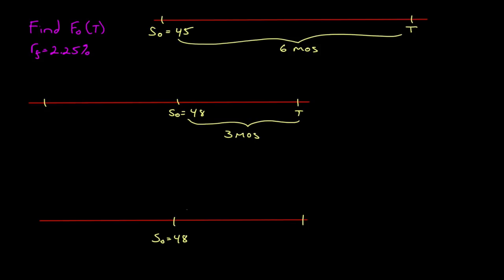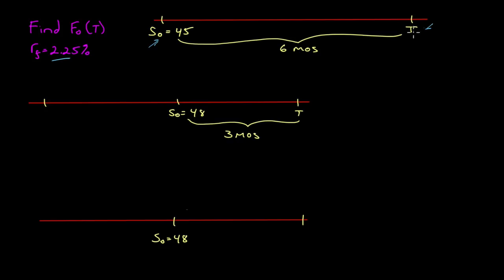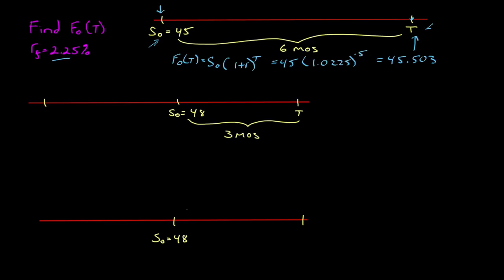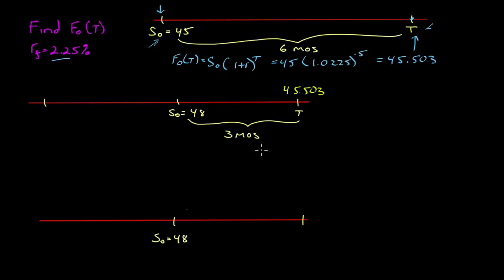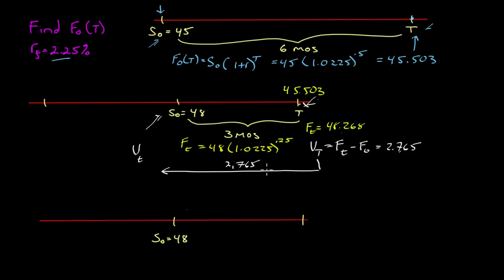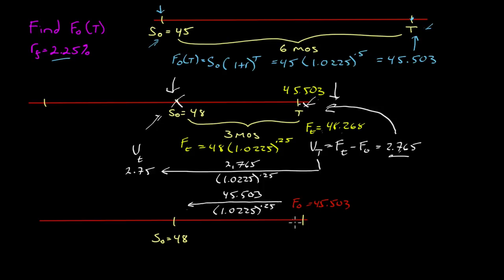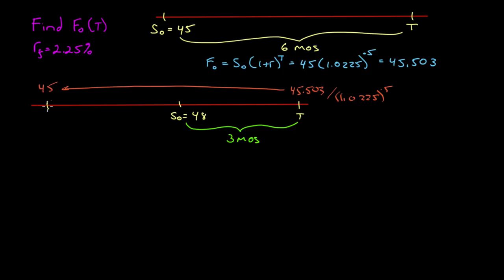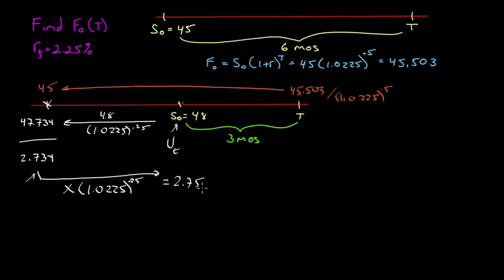Derivatives are just a Time Value of Money Problem